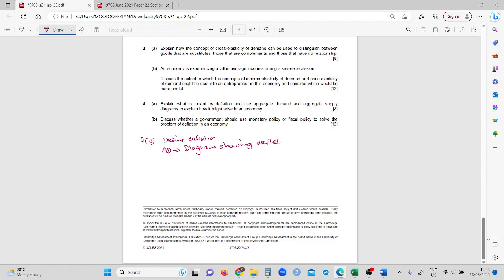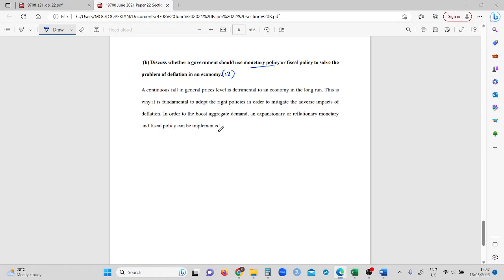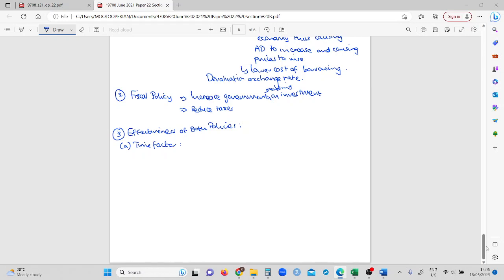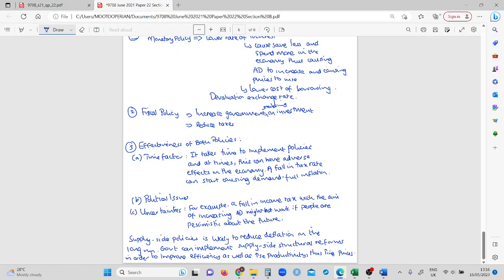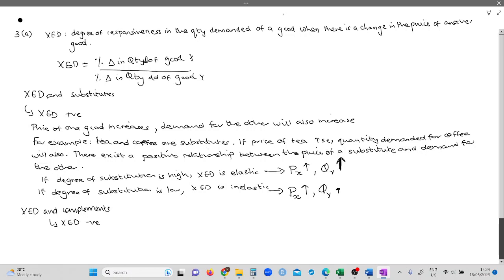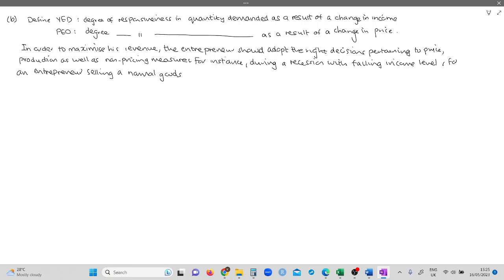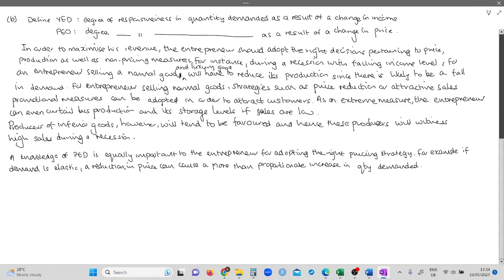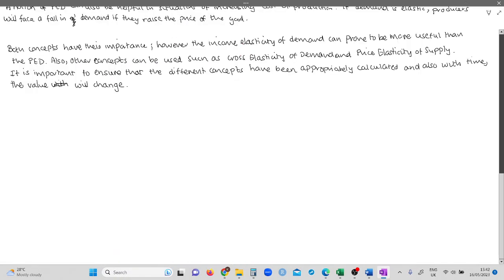May/June 2021 P22 (Part 2)